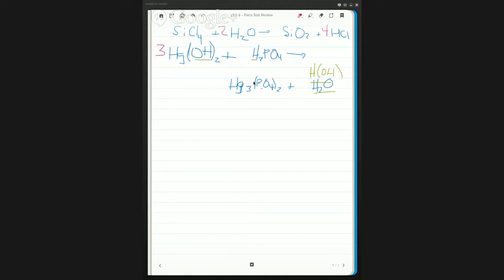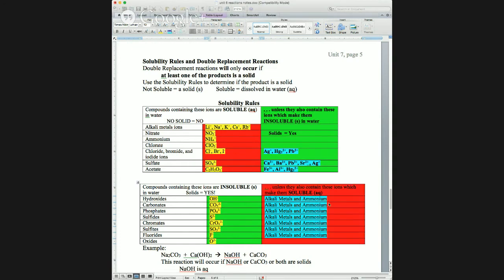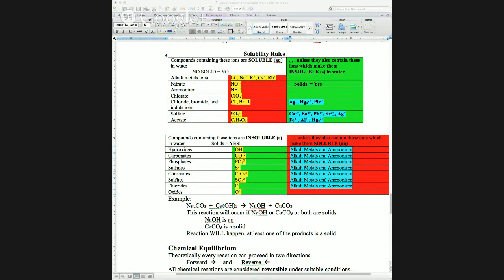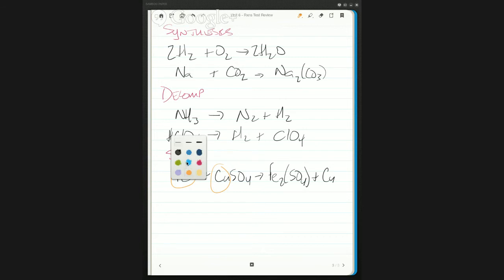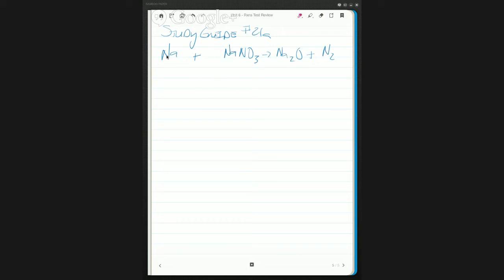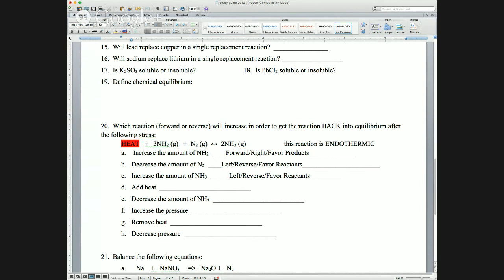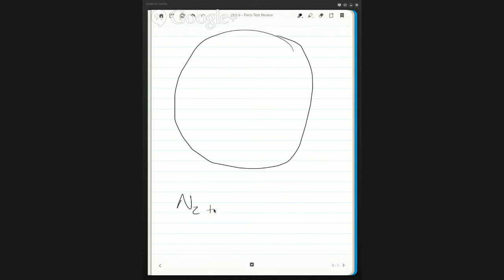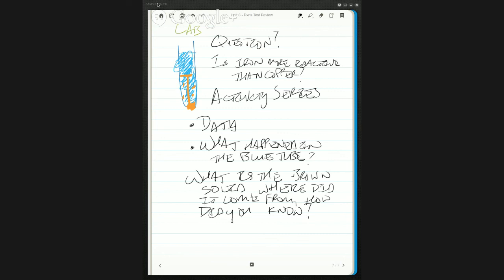Review for Chem Reactions Unit (6) Test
We will spend extra time on the essential skills, but it will also be open to any questions you have. Please bring questions as that is what makes these hangouts so much better!